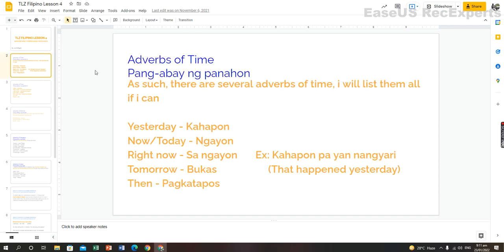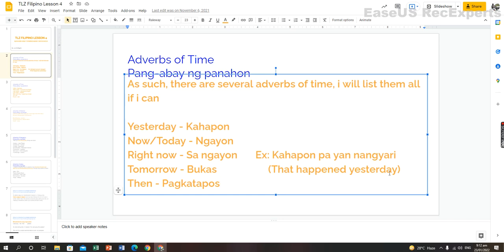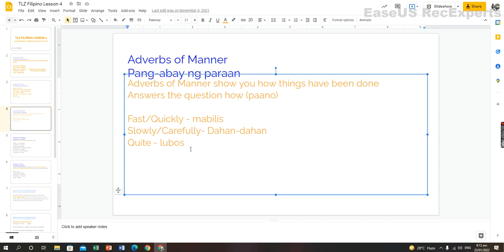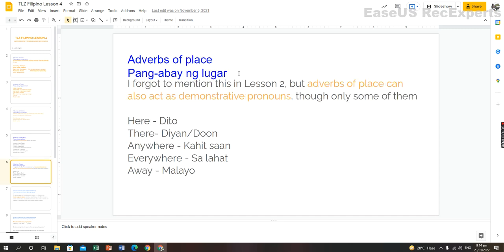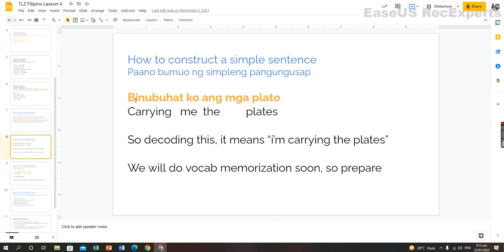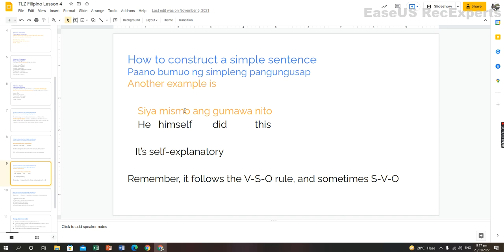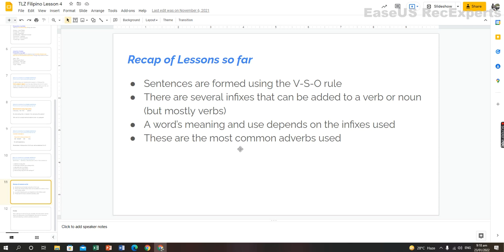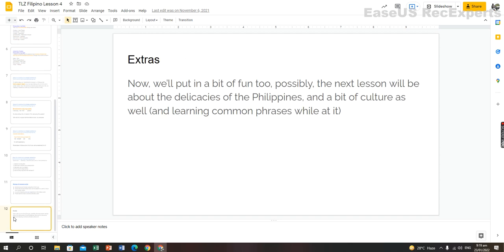Lesson: Introduction to Adverb in Filipino - The Language Zone™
This lesson is about adverbs and sentence structure in Filipino

Teacher(credits): Just Eri